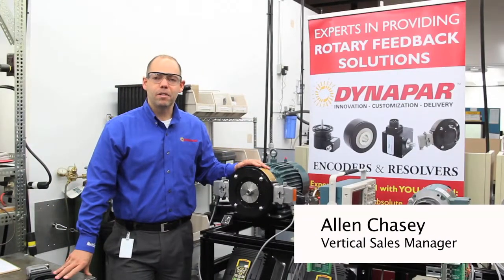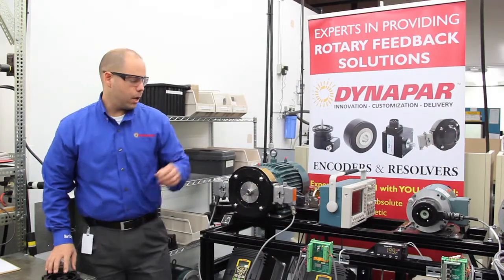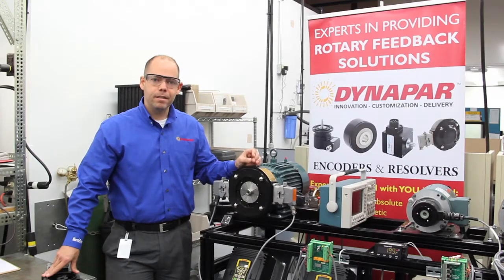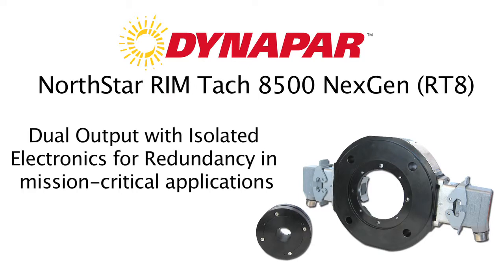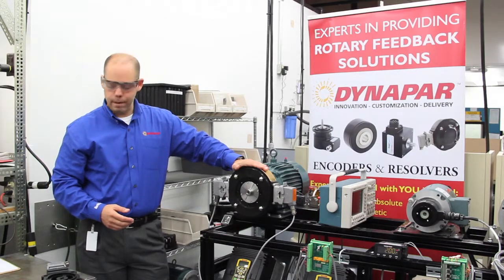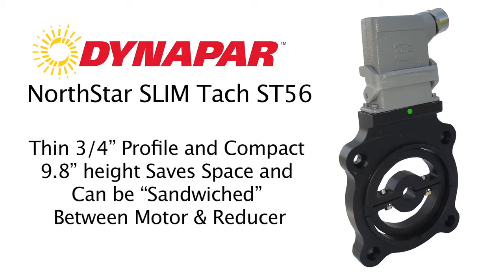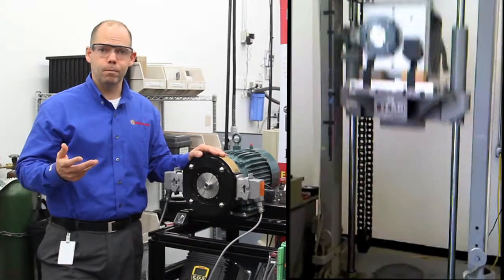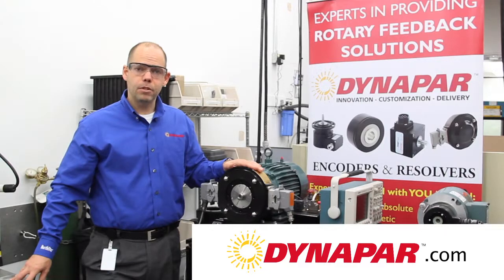Benefits of Bearingless Encoders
Watch Dynapar's video to learn how a dual output encoder can be used to provide isolated feedback to two separate systems or redundancy in mission-critical applications, eliminating the cost and time required to install/maintain two separate encoders.